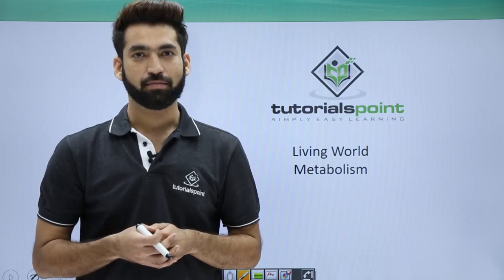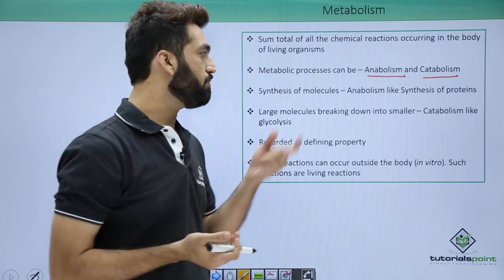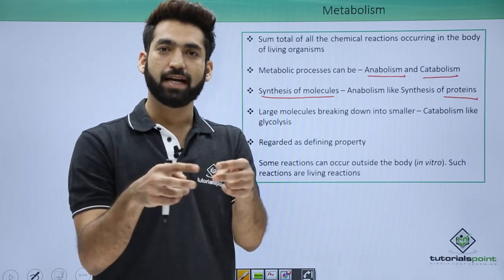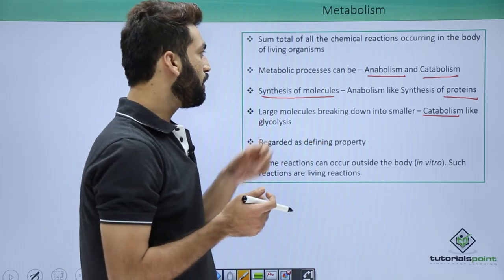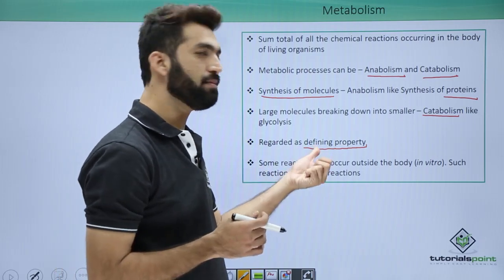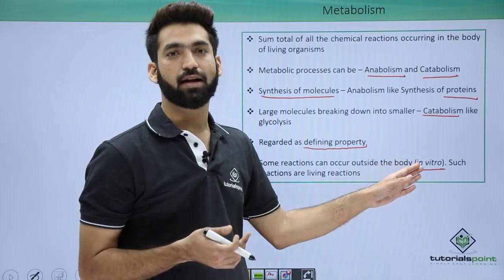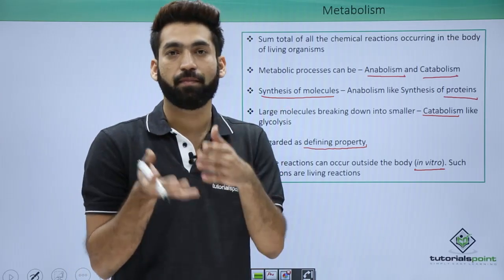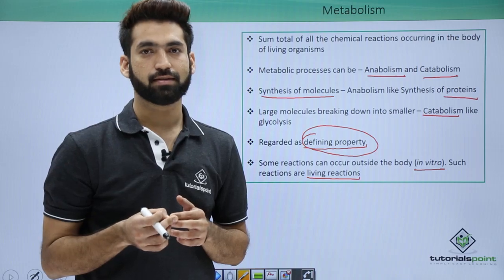Class 11th – Metabolism | The Living World | Tutorials Point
The Living World - Metabolism